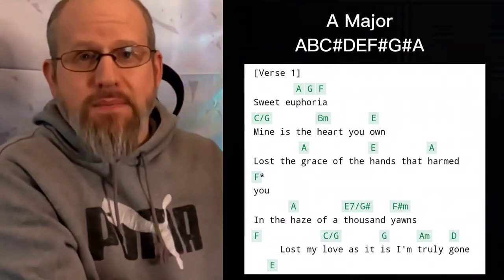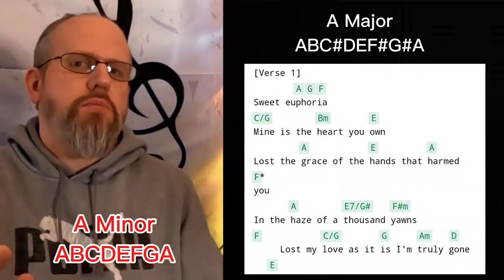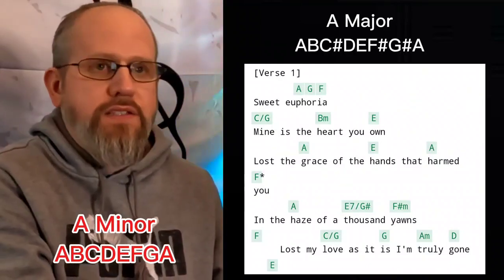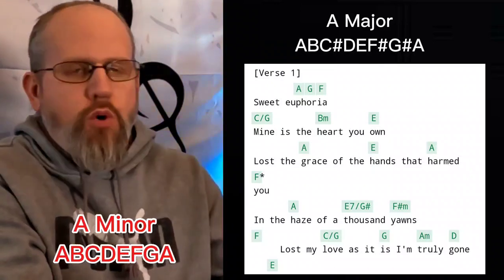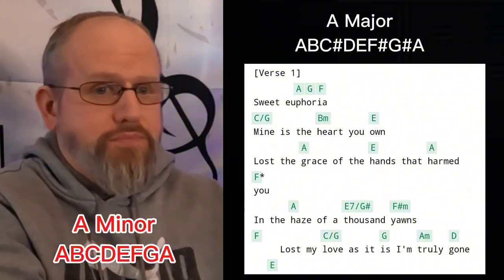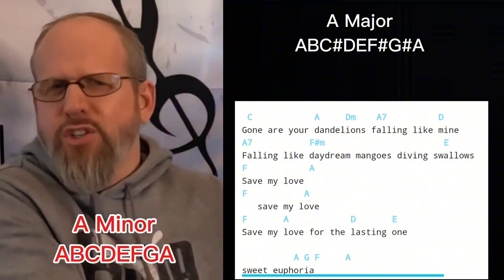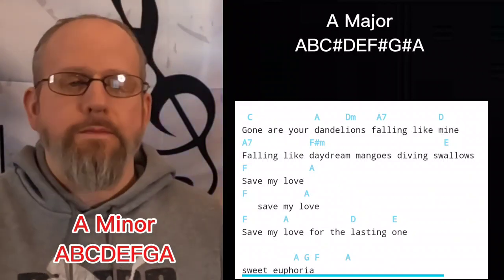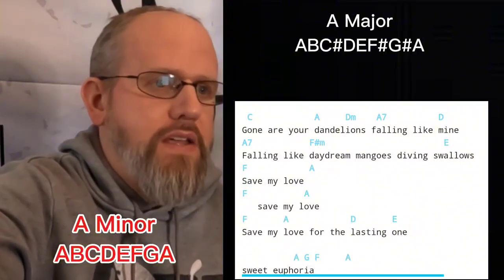Chris Cornell Genius Songwriting